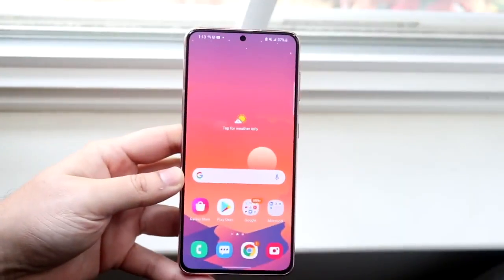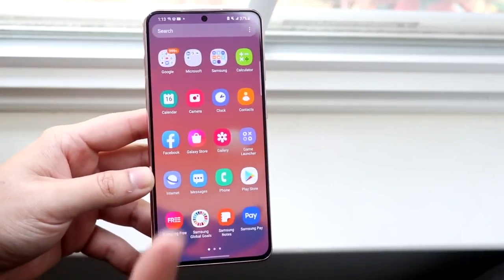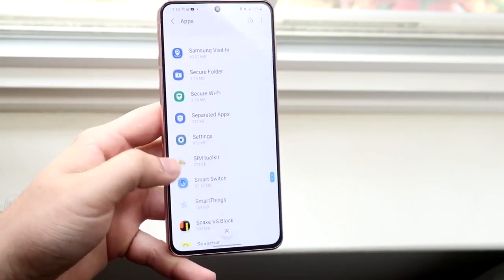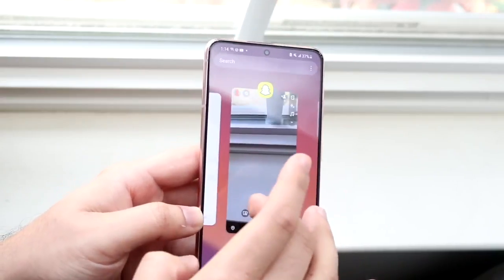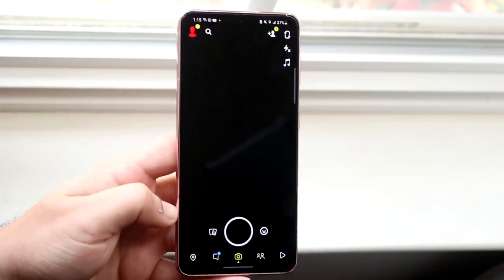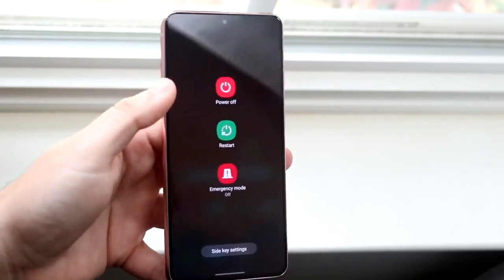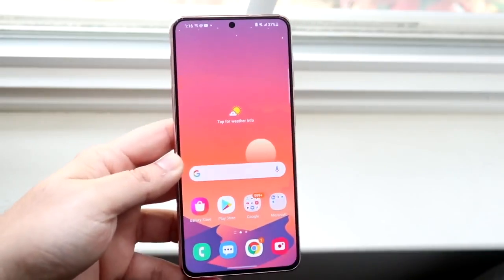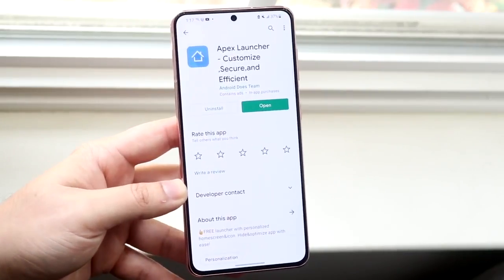How to Fix Android Apps Crash Problem (Android 11 Crash Problem Fix it 2021)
TimTim Soft - Free Android Music Applications . Best Free Music apps.